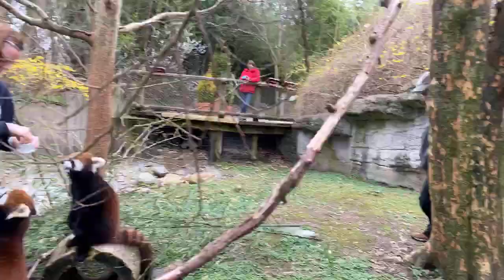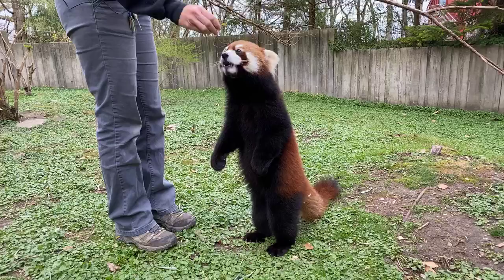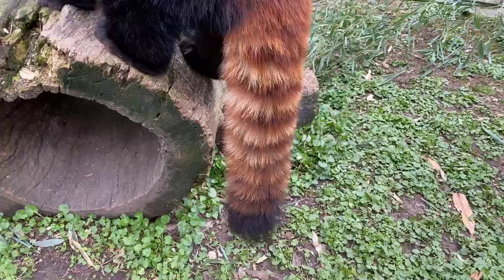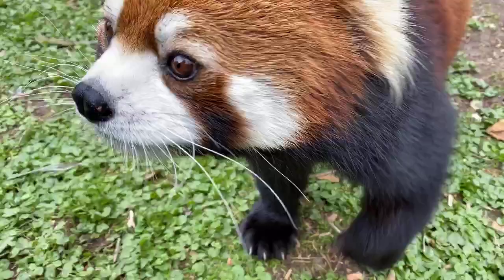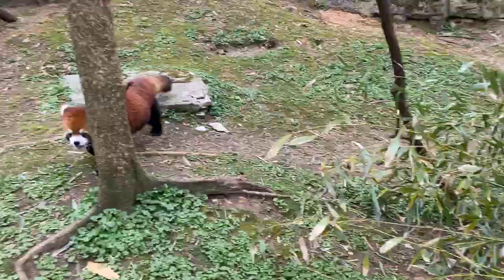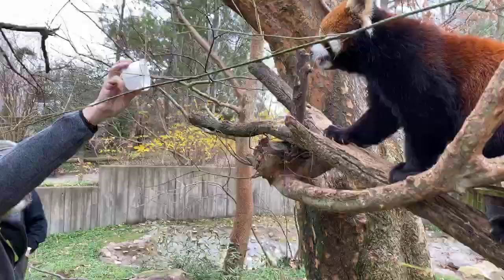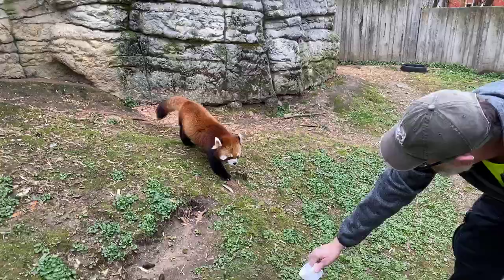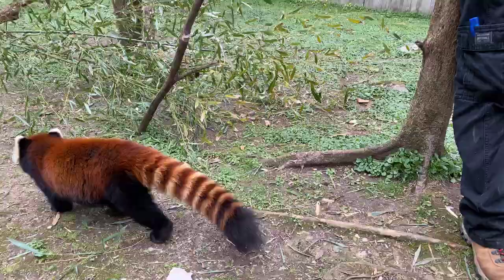Home Safari - Red Panda - Cincinnati Zoo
It’s going to be pandemonium today during our Home Safari as we introduce you to some of our amazing red pandas. Listen closely because after the video you can click here to take a red panda quiz If you’re enjoying these Home Safaris, please consider making a small donation. We rely on ticket revenue, so being closed has a big impact on Zoo operations. Your support makes a difference now more than ever. Thank you!